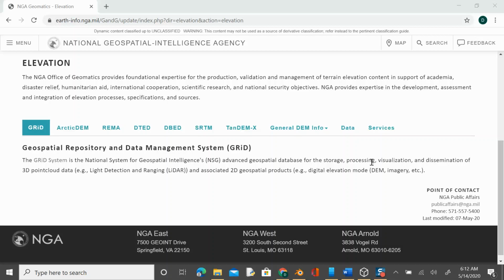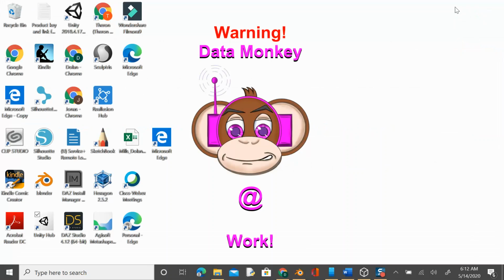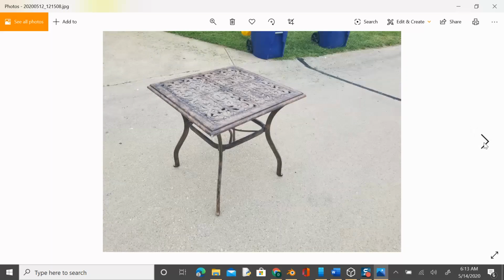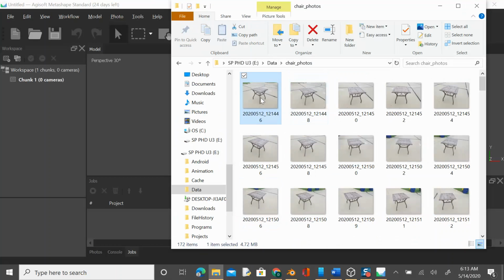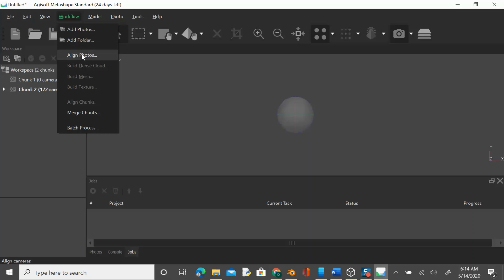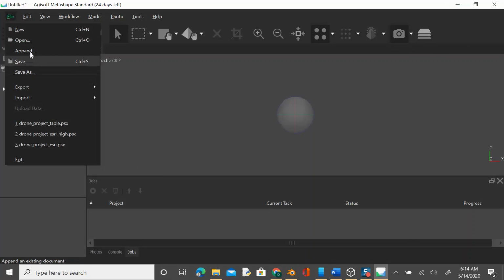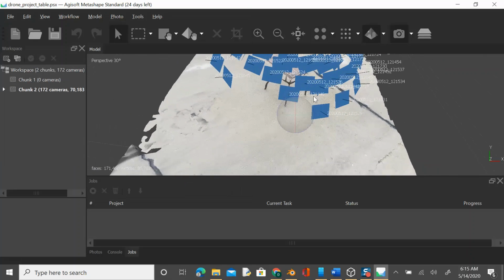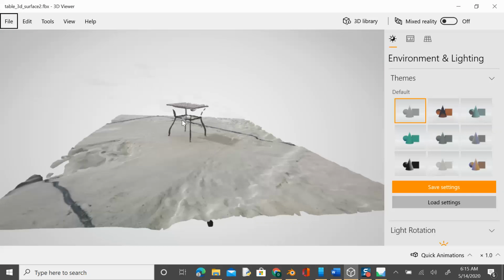Making Your Own 3D Point Cloud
In this video I made 3D point cloud data of my patio table using Agisoft Metashape phtogrammetry software.